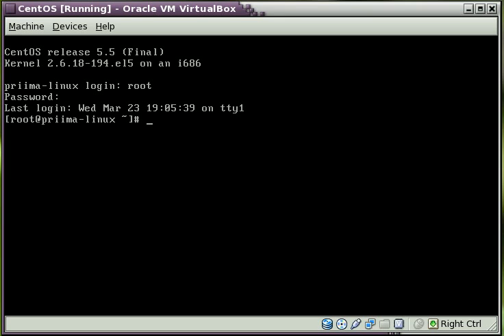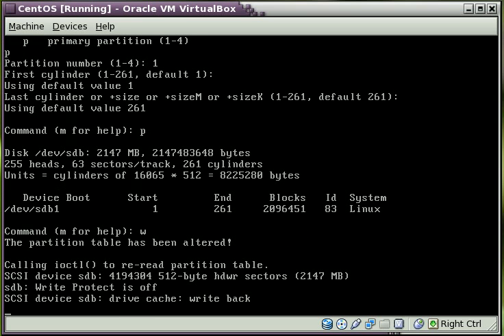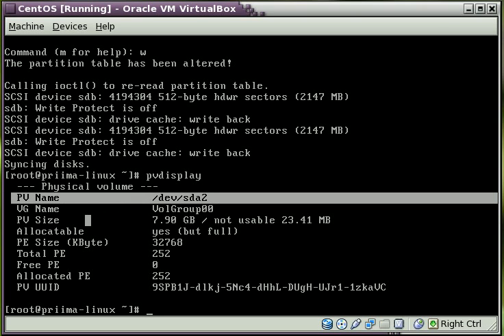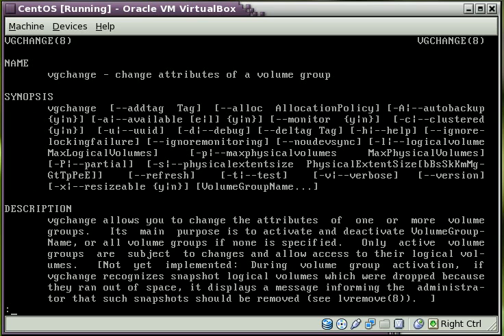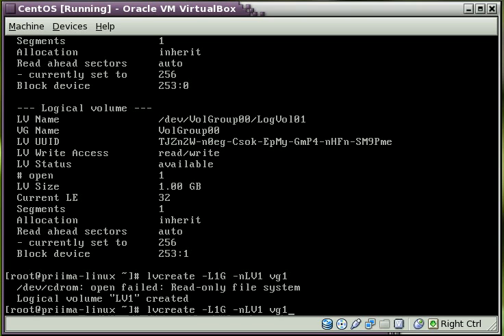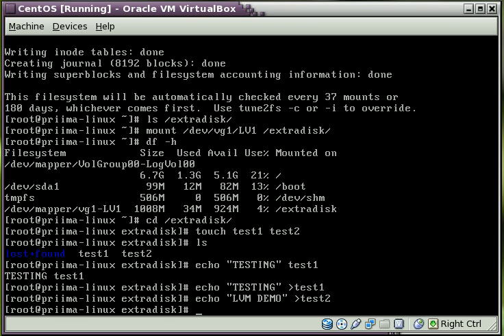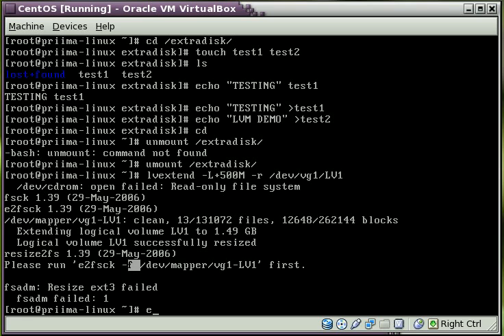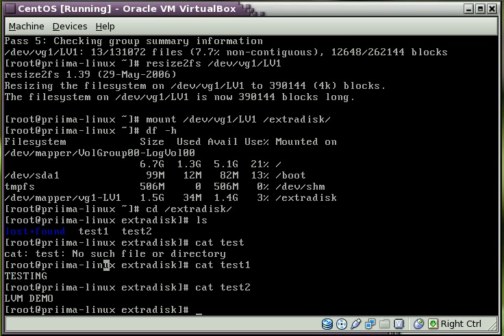LVM configuration CentOS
Configuring LVM in CentOS. This is same on any Redhat based Linux distribution and similar in any other distributions.